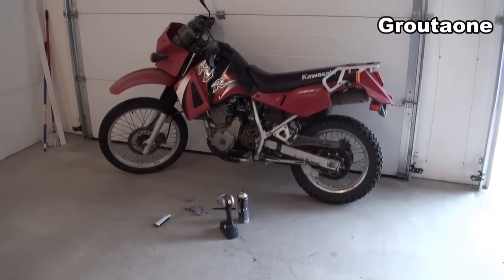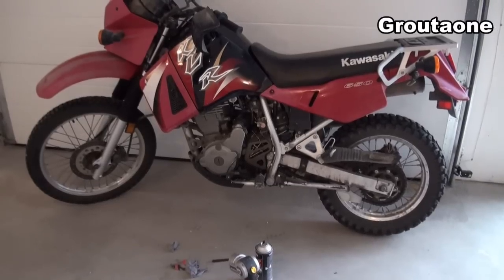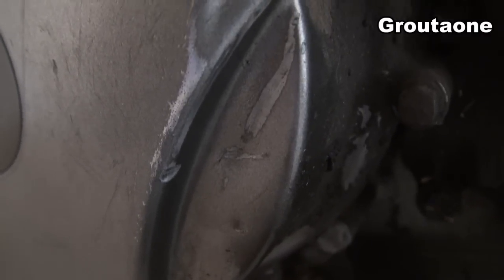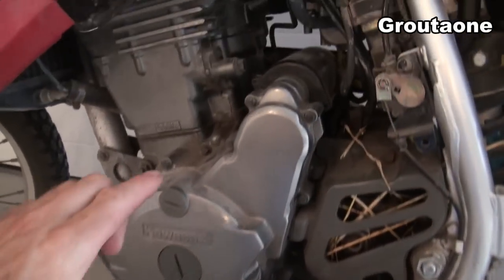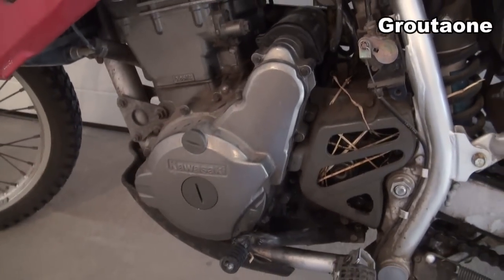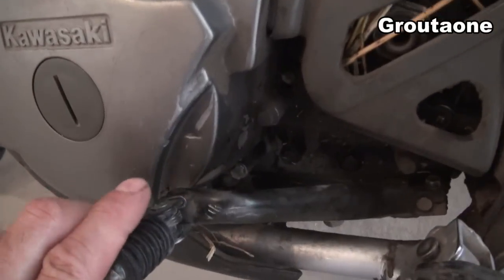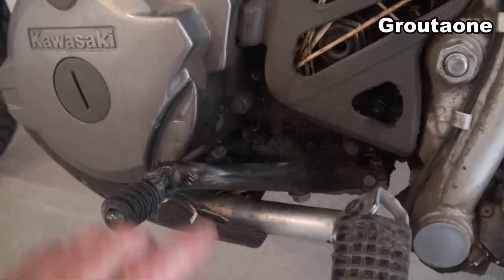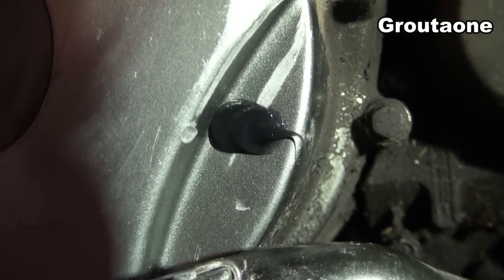KLR 650 Oil Leak Quick Fix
Strange little dent crack leaks oil